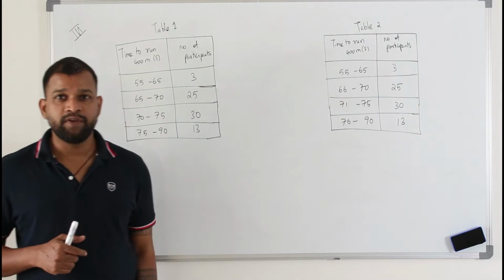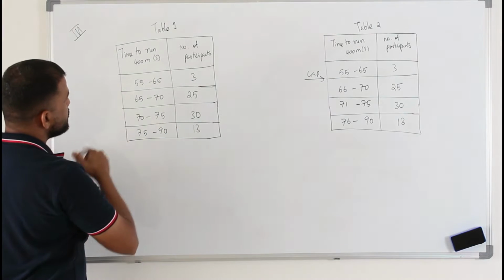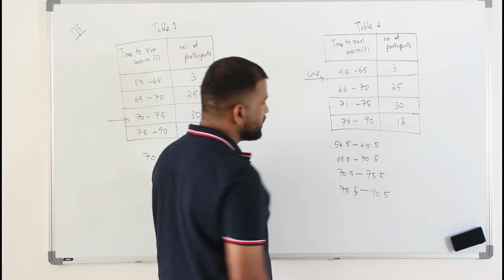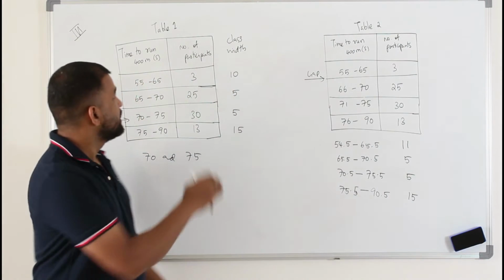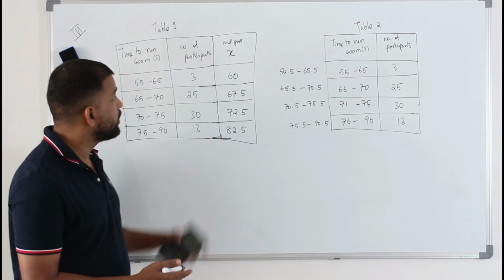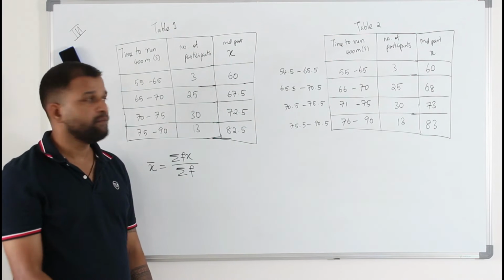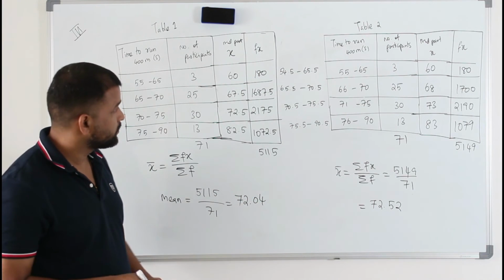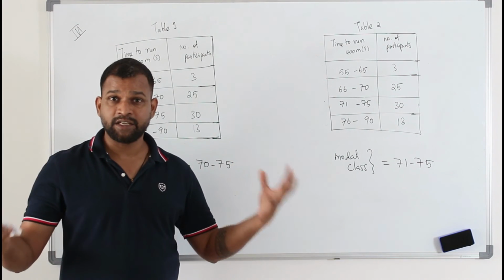S1 | Ch2 | Lesson3 | Types of data, Q1, Q2, Q3, Var(x) & SD | Statistics1 | WST01 | Pearson Edexcel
Chapter2: Measure of location and spread - Topic 2.1 to 2.5 - Types of data, measure of central tendency, location & spread, variance and standard deviation | Statistics1 | WST01/01 | IAL Pearson Edexcel/CAIE

At Pi By Me Maths, we focus on:
✔️ Conceptual clarity